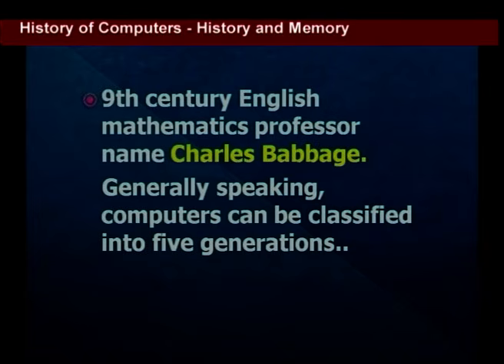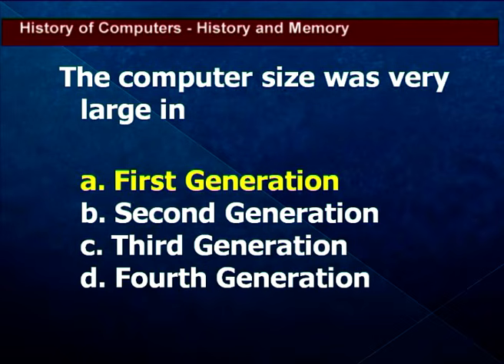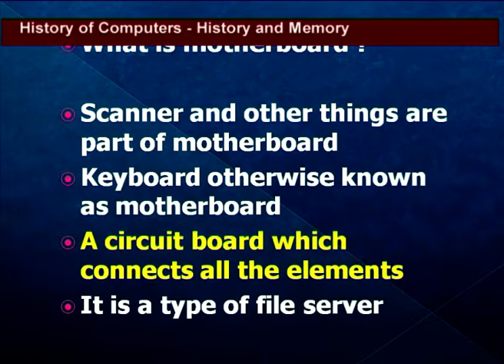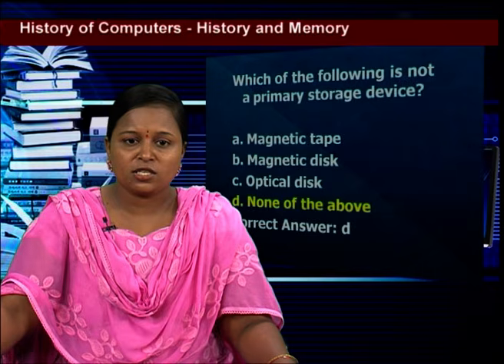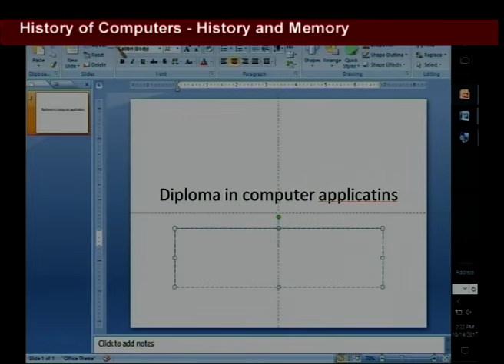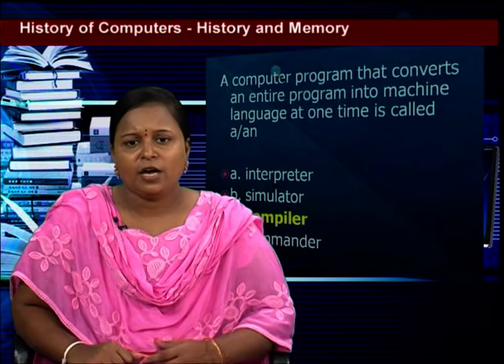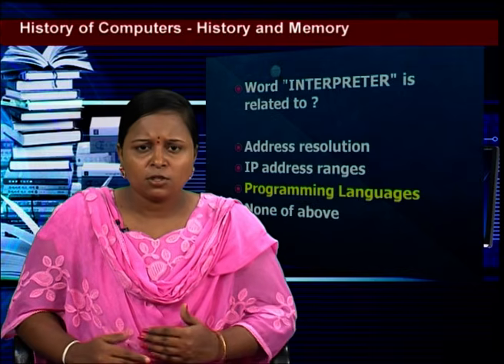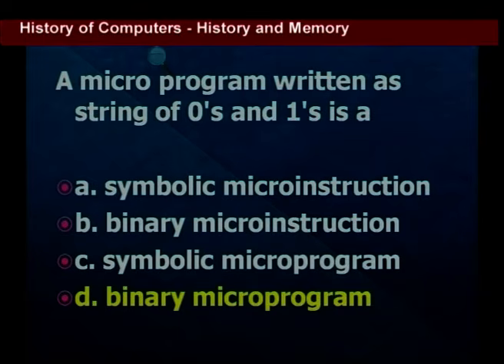TG Ed.CET | Computer Awareness: History of Computers - History and Memory | T-SAT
T-SAT Network Digital Classes are Now Available on Following Platforms:

👉Install T-SAT App:
1. For Android Users: Play Store
2. For Apple Users: AppStore

 ---Watch on
-Jio TV - Educational Genre & JIO TV+
-T-fiber